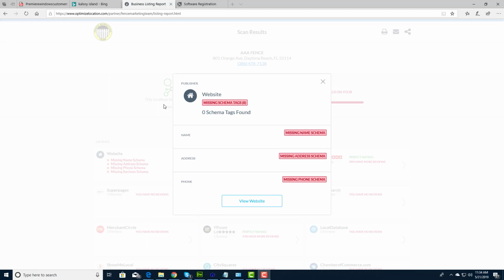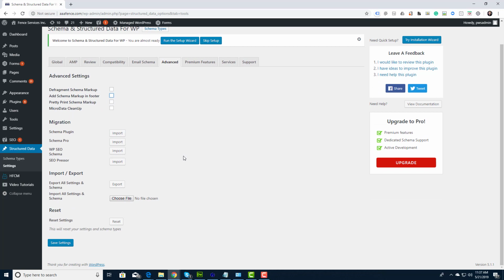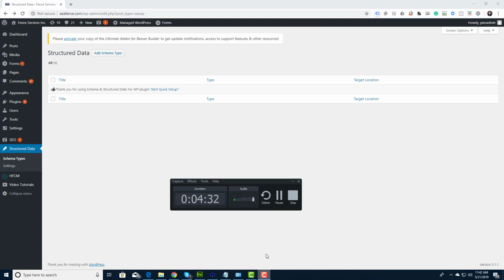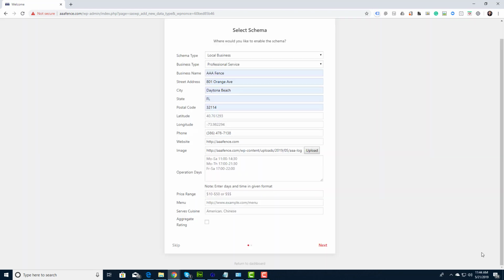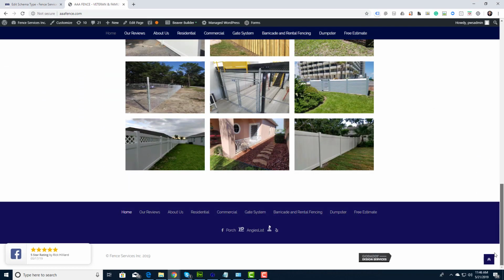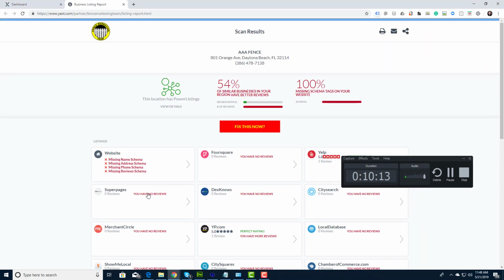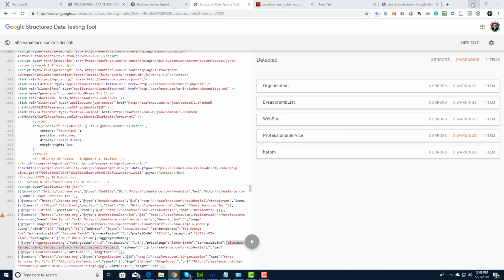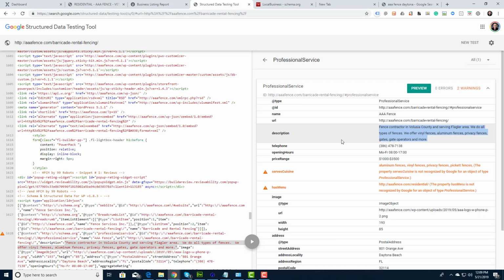Fence SEO Schema Fix - How to add code for SEO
Fence company SEO for 2019 relies heavily on Google rich snippets otherwise known as schema.  There are tools to check for this.  The Yext tool seems not to work.  It always diagnoses as missing schema.   I show a Wordpress plugin to use to add your own schema code as well as how to check if the code is correct using Google's schema tsting tool